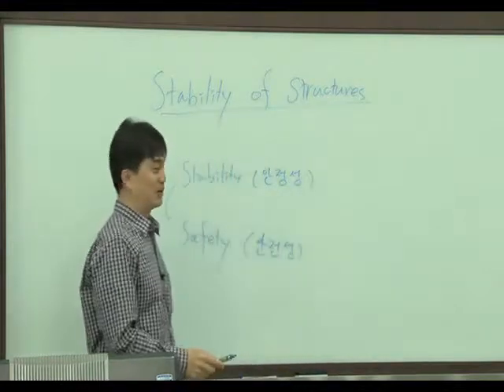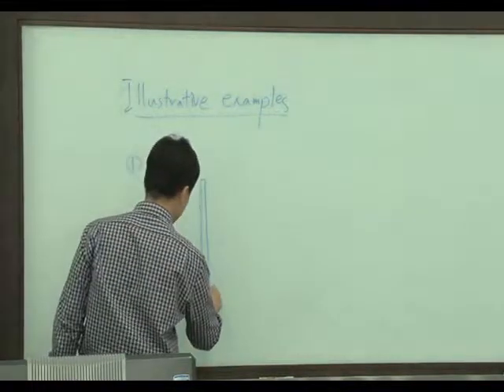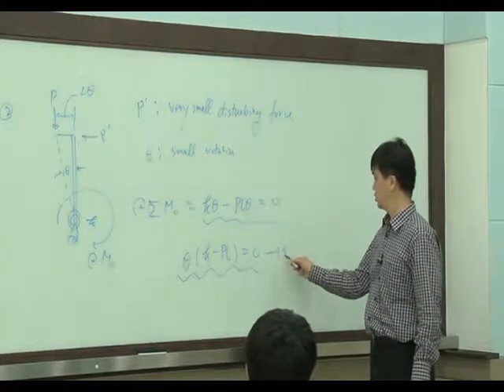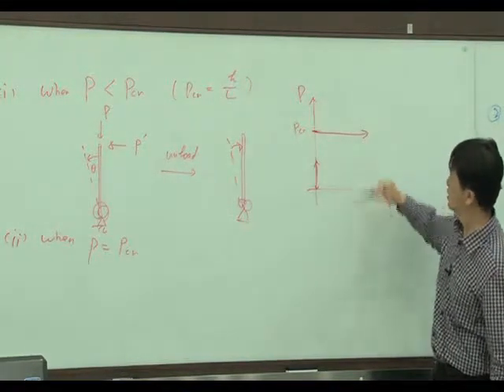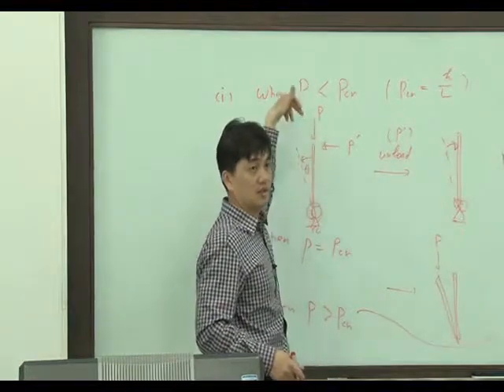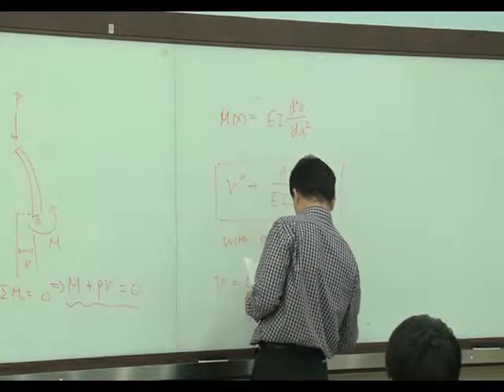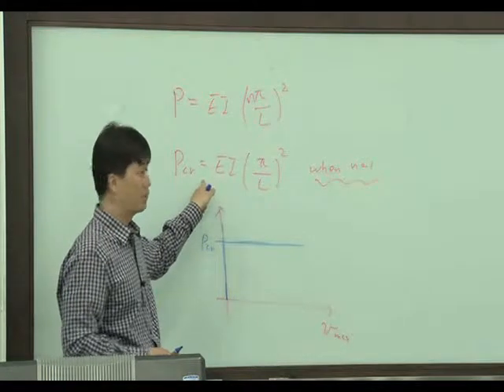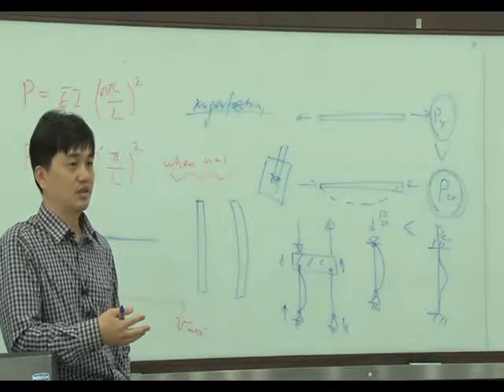lecture 45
2012 [OSE530] Advanced analysis of solids and structures(고등구조해석)